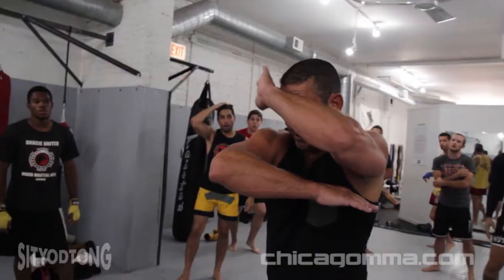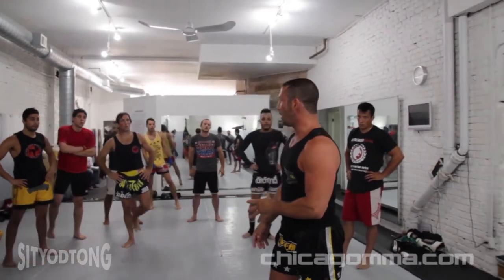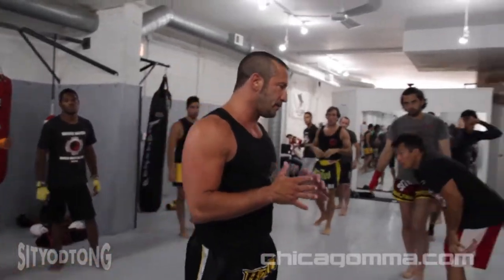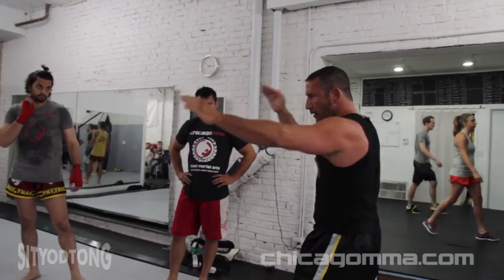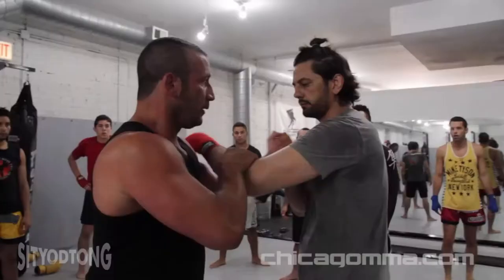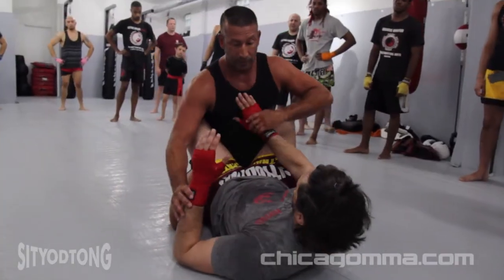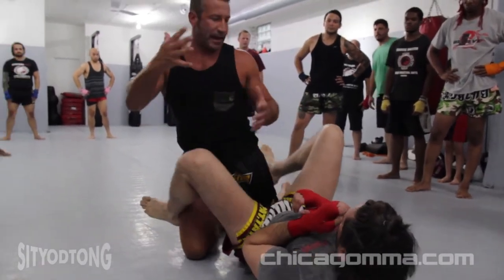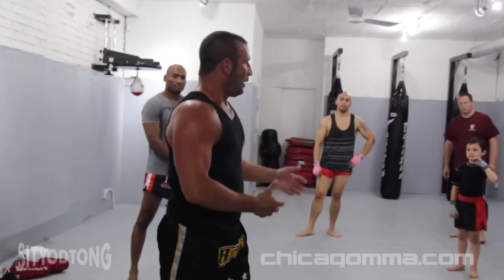Sityodtong Muay Thai: Elbows and hand trapping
Kru Mark Dellagrotte demonstrates Muay Thai kickboxing techniques at Chicago Mixed Martial Arts.